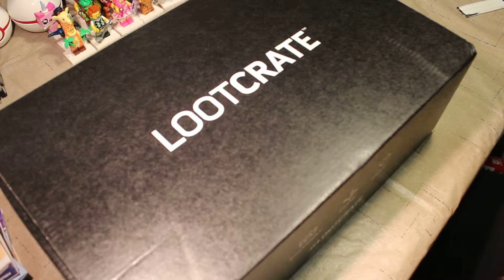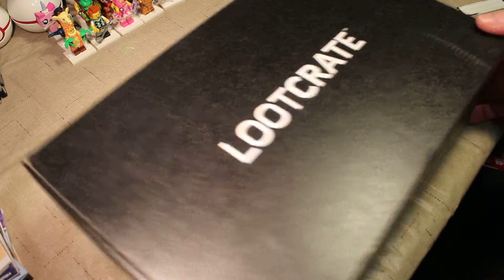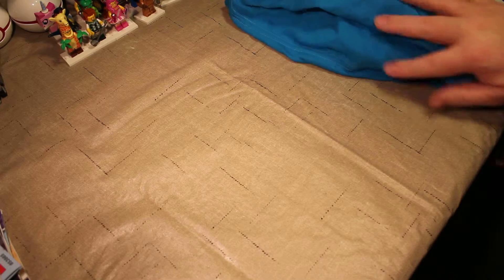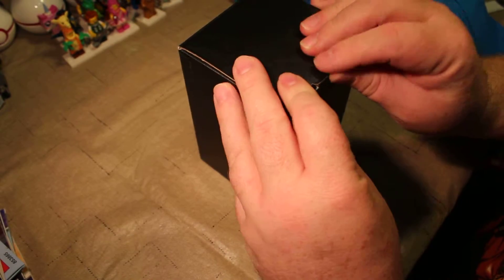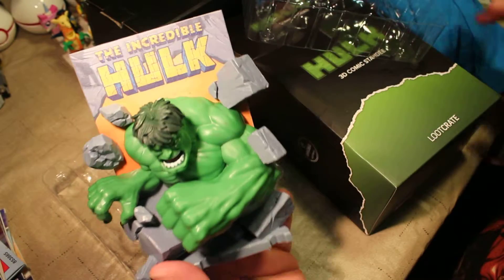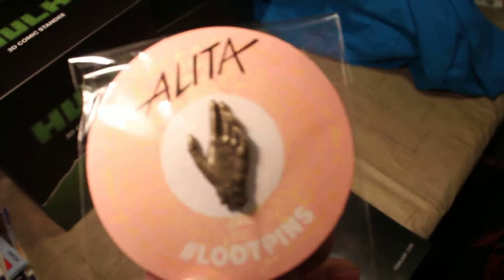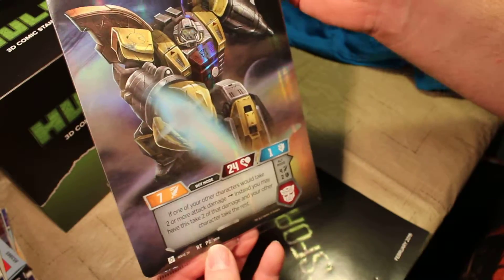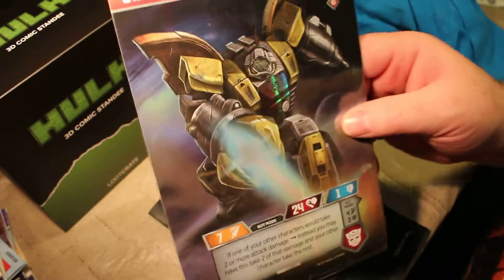Transform Lootcrate Feb. '19